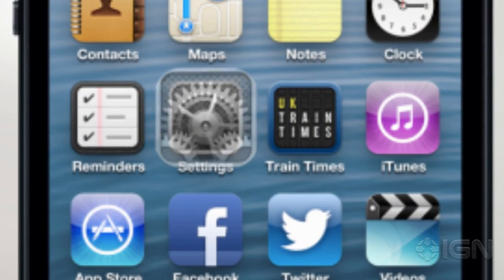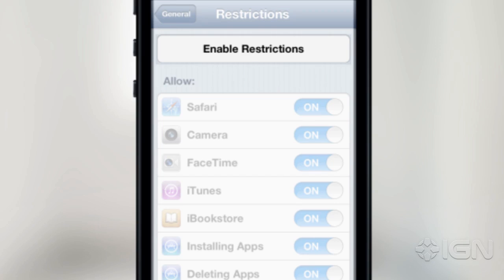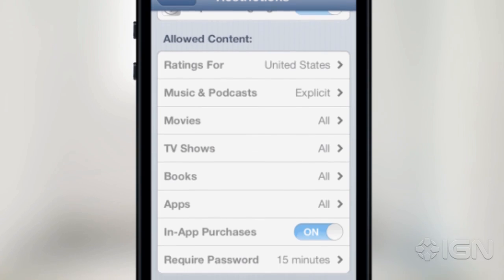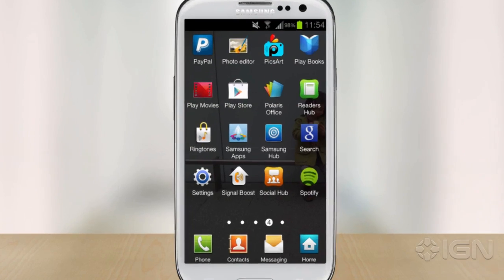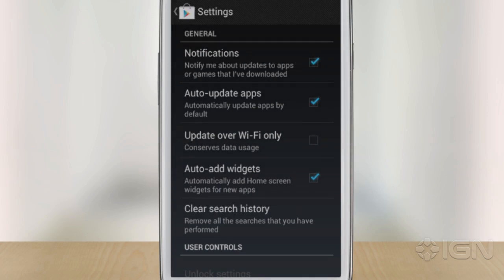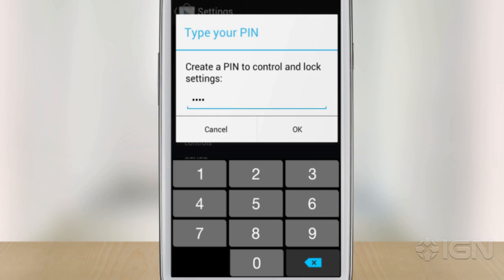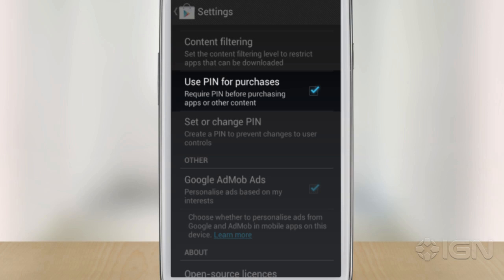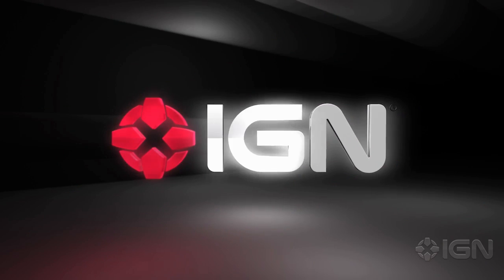How to Turn Off In-App Purchases Guide on iOS and Android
Navigating smart phone menus can be harder than it sounds, so check out our simple guide to stop you accidentally spending.